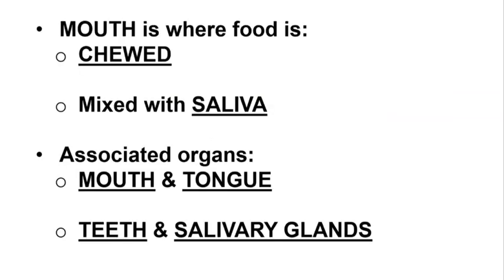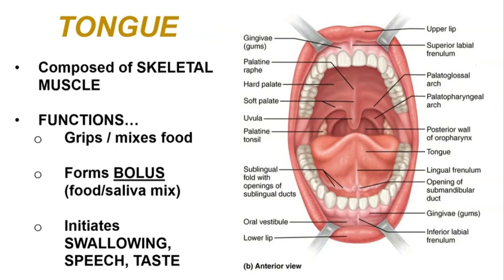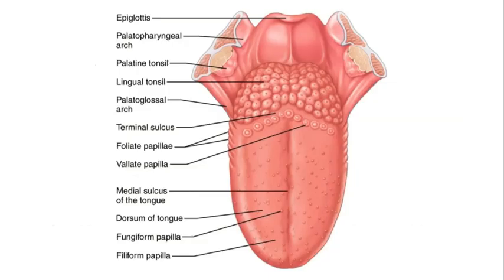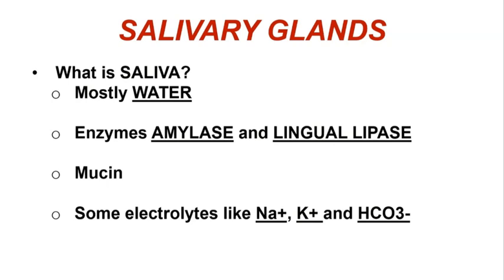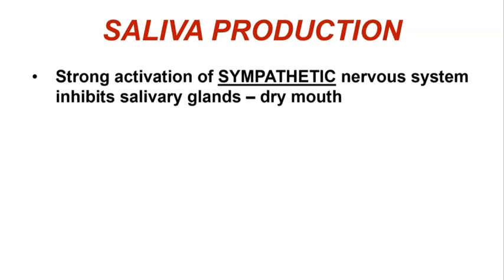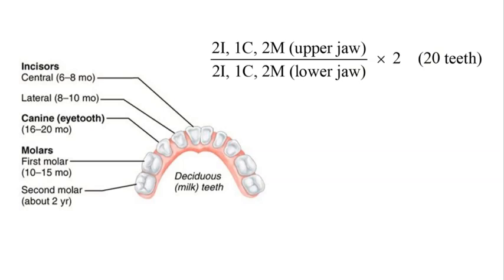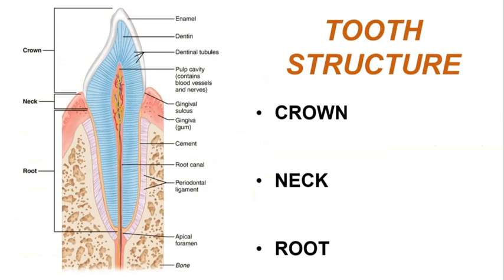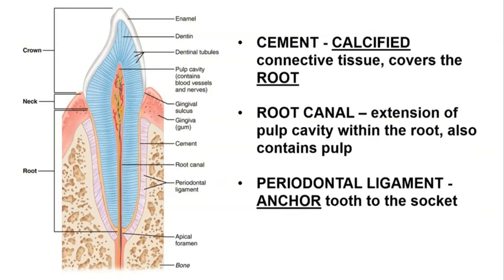BIO 169 Module 5 - Structures of the Mouth